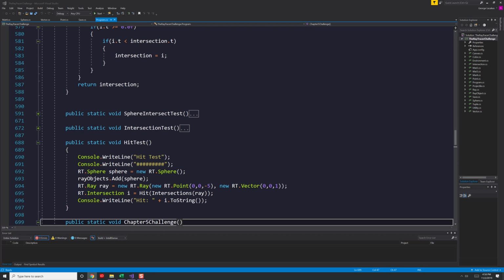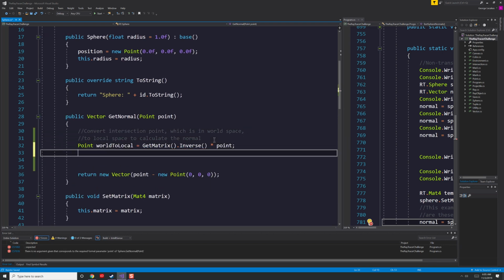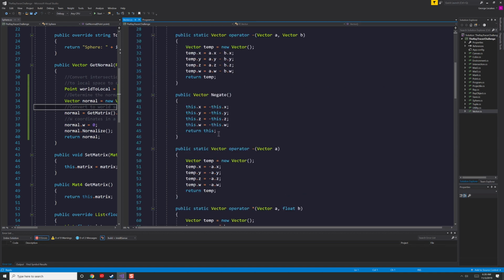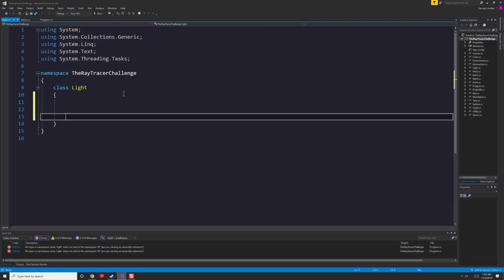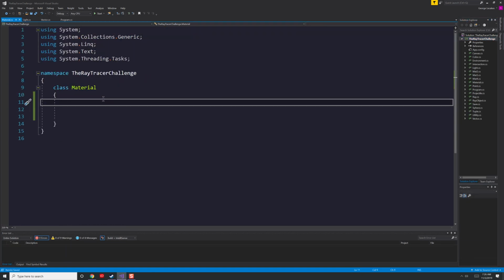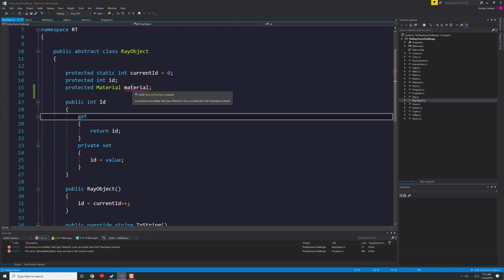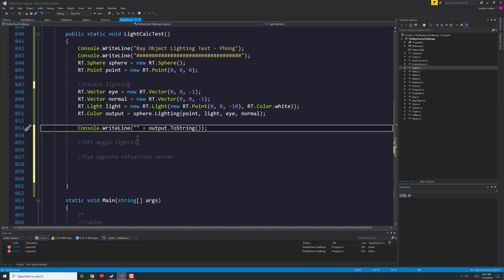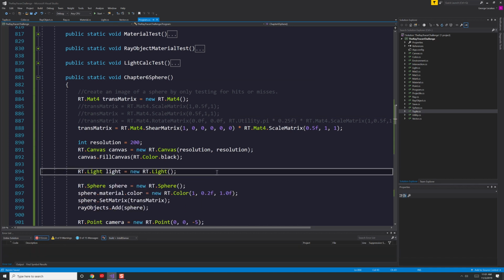Ray Tracer Challenge in C# - Chapter 6 - Phong Lighting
Chapter 6 in the Ray Tracer Challenge has me using the intersection tests completed in the last chapter to be able to calculate the lighting for each point on the sphere's surface. Normals for the surface of the sphere are calculated as well as reflection vectors to allow us to use the Phong lighting model to determine the ambient, diffuse and specular terms along the entire surface.

If you're working along with me, let me know below how you are doing.